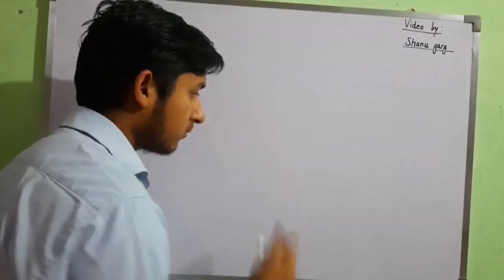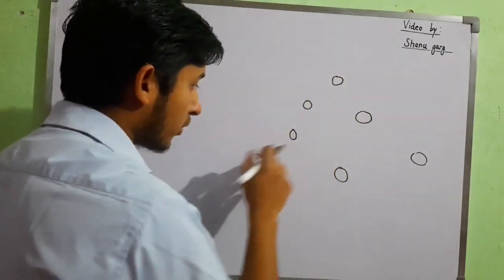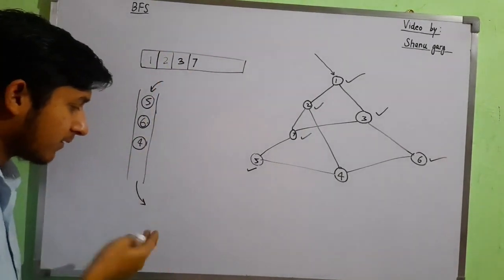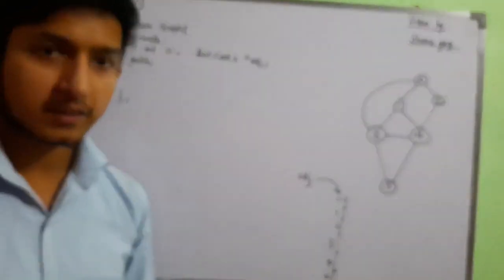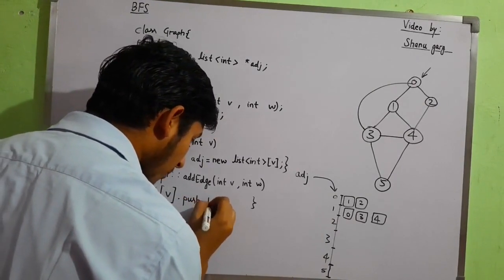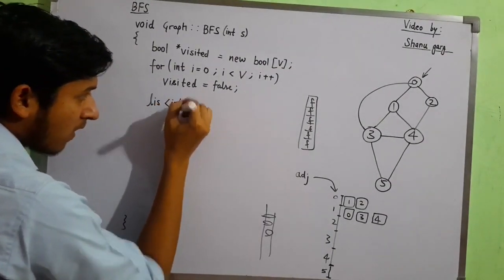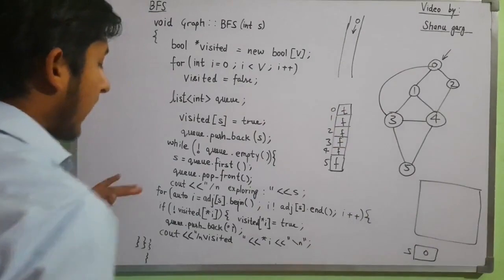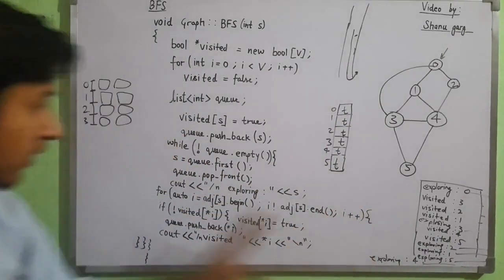Breadth First Search (BFS) algorithm : Complete tutorial with C++ code implementation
Graph Traversal with Breadth First Search (BFS) Tutorial**
If you don't know, what's list, Then,
Lists are sequence containers that allow non-contiguous memory allocation in C++ with push_front(), push_back(), pop_front(), pop_back() pre-defined in it to ease the implementations.

This video explains the Breadth First Search from the Scratch to concept building all the way to implementation in C++ code using STLs in less than half an hour. BFS is very useful in many competitive coding/programming. I hope you understand the concept well.
If you have any doubt, please mention in the comments down below i'll try to answer all your doubts.

00:00 - intro
00:27 - contents
00:48 - concept
04:43 - algo.
10:32 - graph
17:11 - BFS()
22:42 - understanding
28:35 - end

This is sort of internet challenge! It's one of the fastest and most efficient youtube videos for BFS completely from scratch.